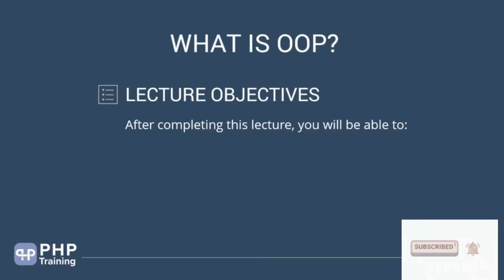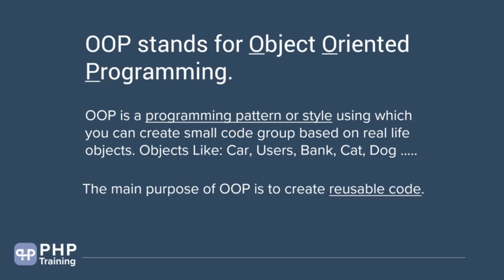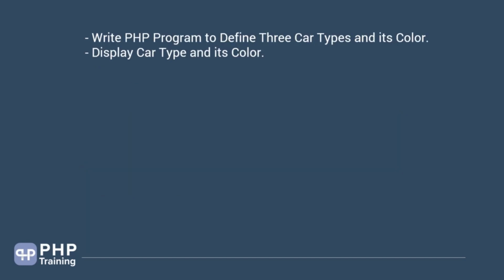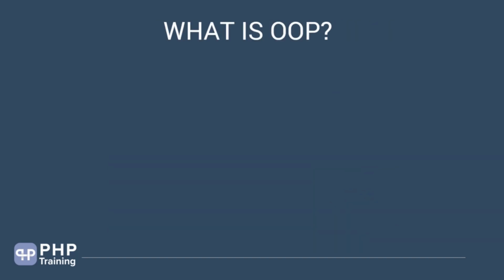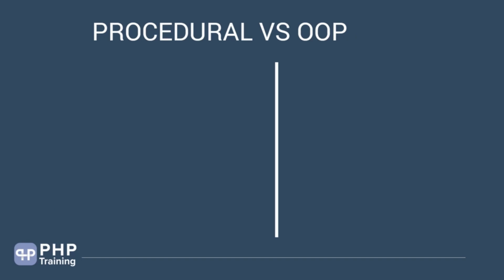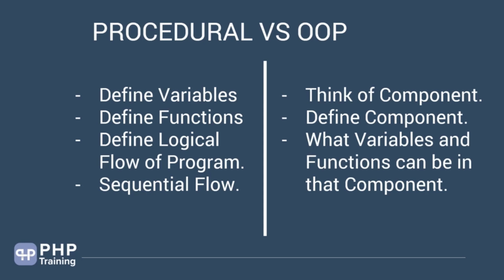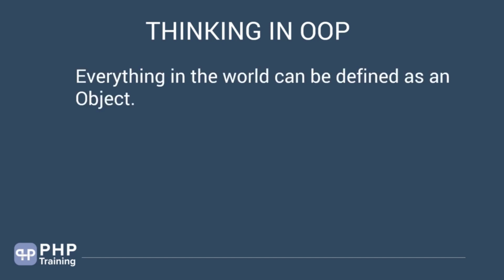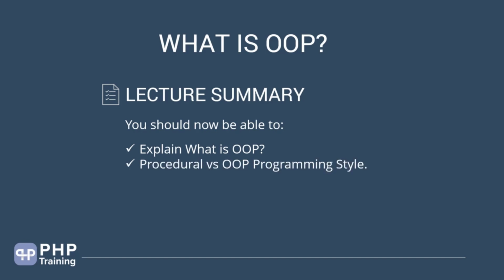PHP OOP Crash Course | Classes and Objects Demystified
In this PHP tutorial, we dive into the fundamentals of object-oriented programming (OOP) in PHP. Whether you're a beginner or have some experience with PHP, this video will help you understand the core concepts of OOP and how to apply them in your PHP projects. We cover topics such as classes, objects, properties, methods, inheritance, and encapsulation. By the end of this tutorial, you'll have a solid foundation in OOP and be able to write more structured and maintainable PHP code.